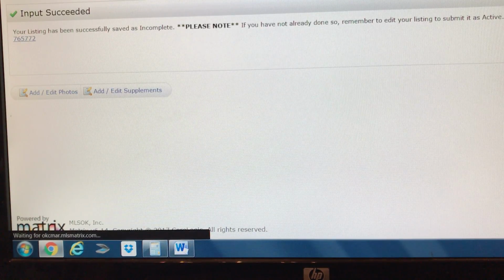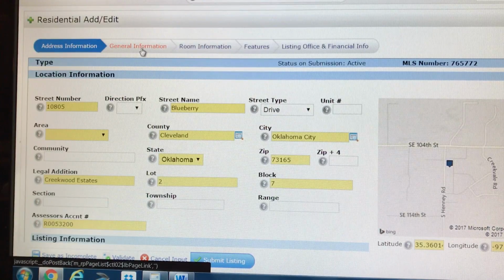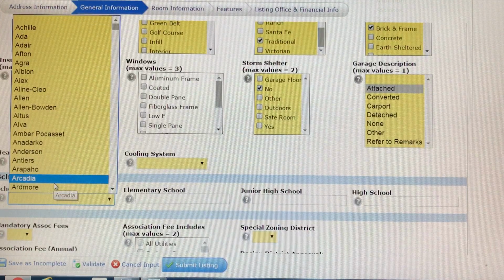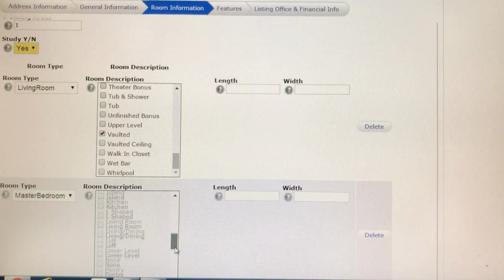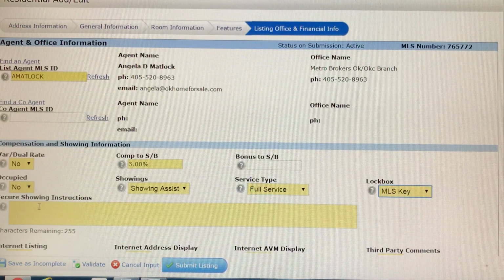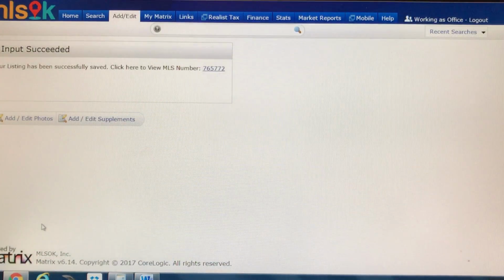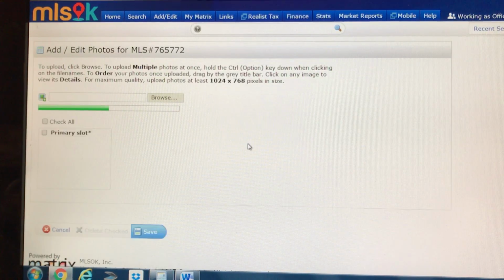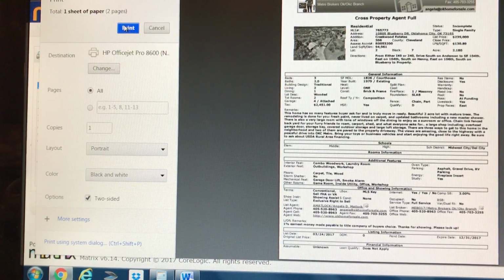Entering a listing into Matrix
Entering a new listing into Matrix